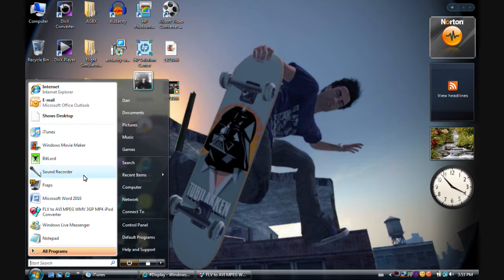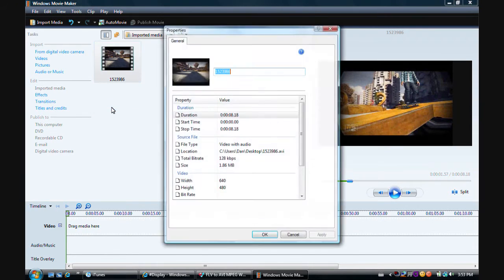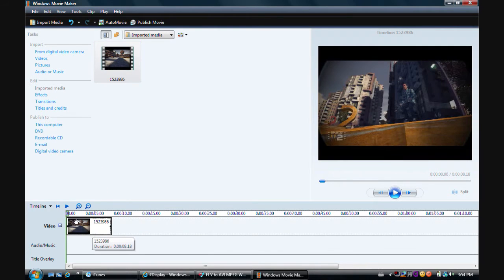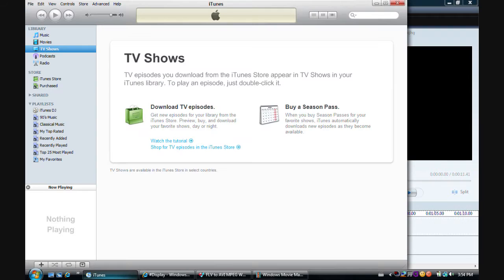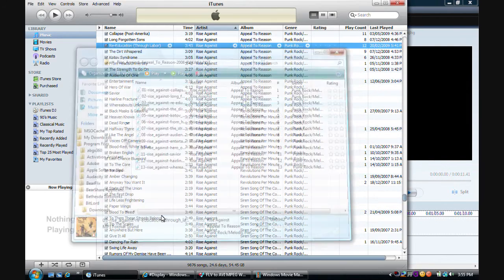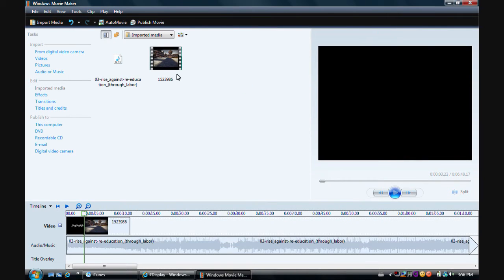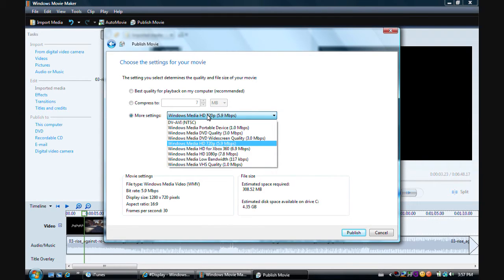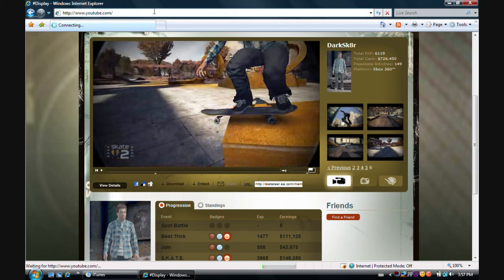How To: Make A Skate 2 Montage (Part 2) | DanQ8000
Another tutorial. This shows how I make my montages. Hope it helps everybody! I also show how to use Windows Movie Maker and get past those pesky WMG accusations on your music.